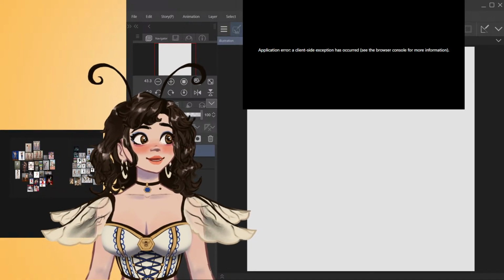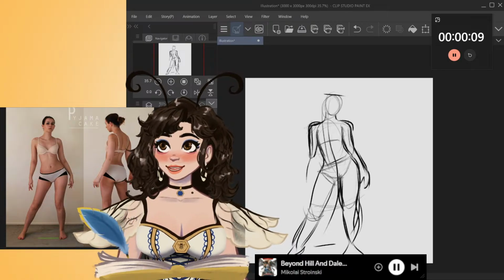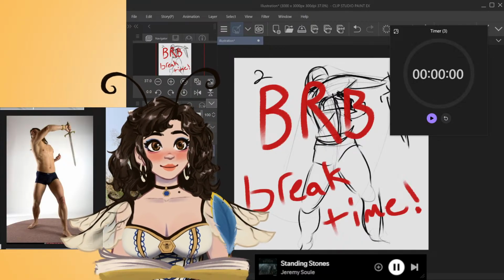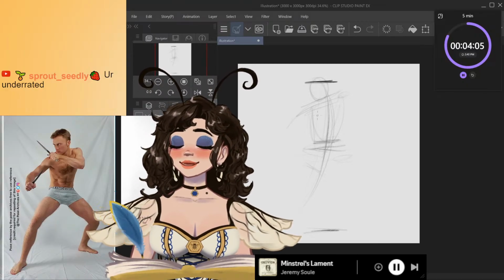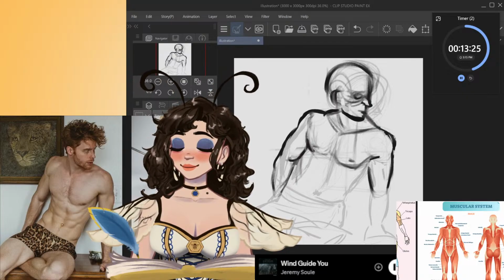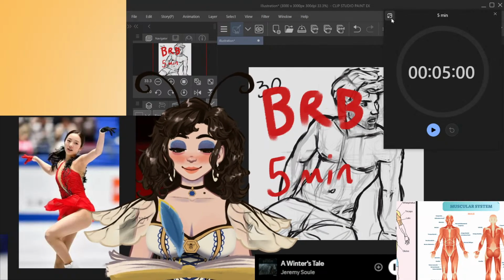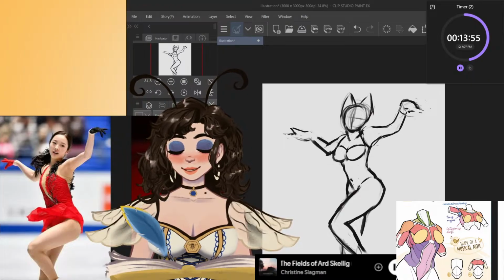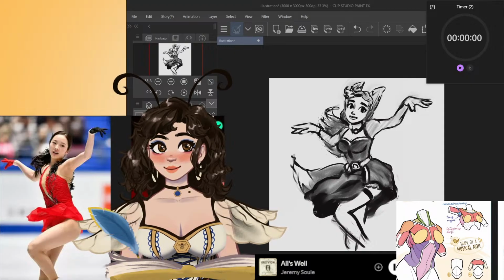Draw with me! I'm rusty! Time to shake that off with some art studies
I havent drawn much for a while and I forgot how to, oopsie. Grab something to draw with and join me!

If you want to use the same references I used, I put the PureRef file in my discord server! Link in my channel

Stuff I used:
Ipad

Music credits!

(My own personal theme song!!) Pollen Boogie by Zed Dalan, check him out!

Produced by Helynt, Sweetboikyle, Curly